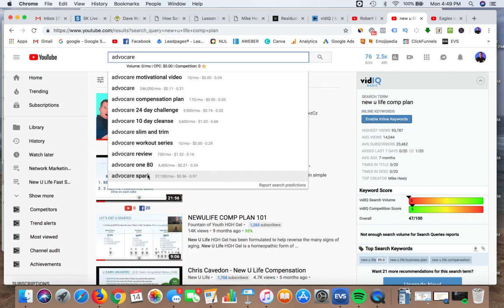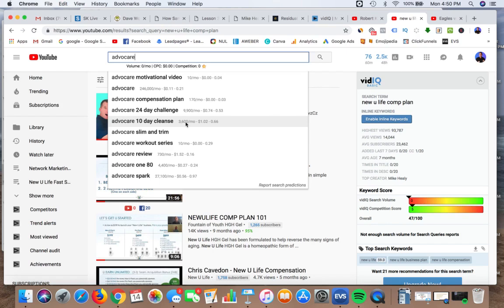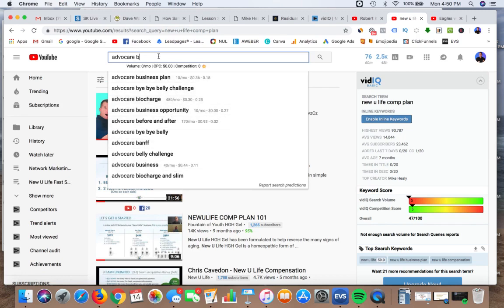YouTube Keyword Tools and Research